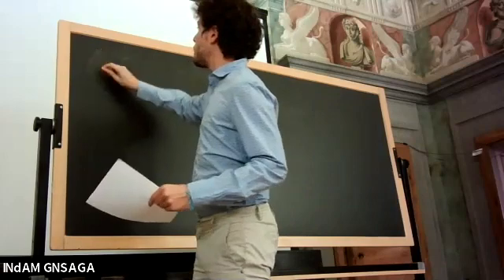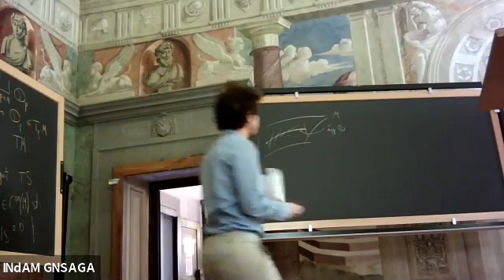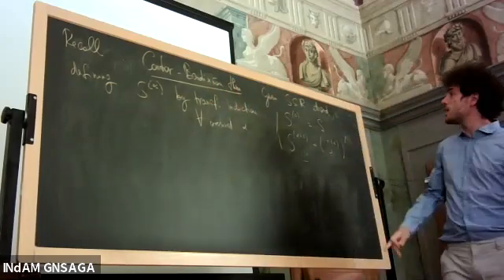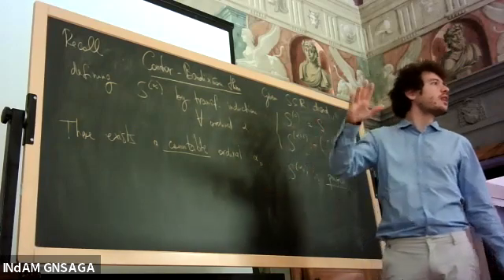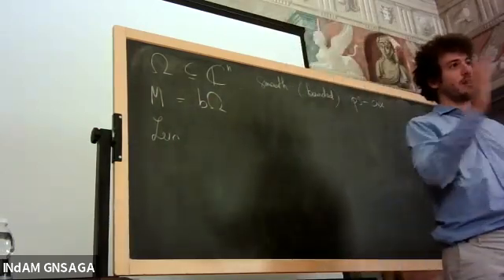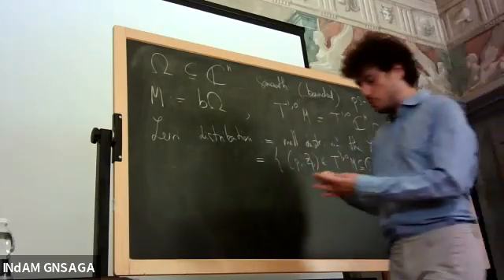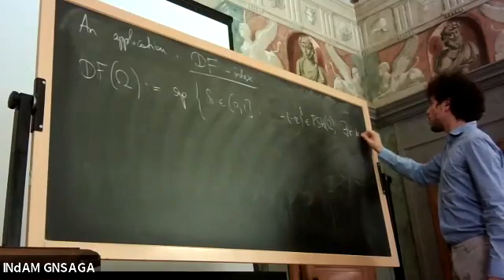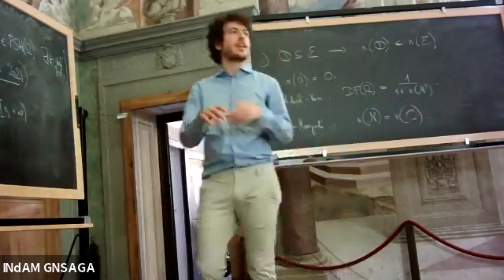Gian Maria Dall'Ara-Workshop INDAM 2021 "Gromov hyperbolicity and negative curvature in complex an